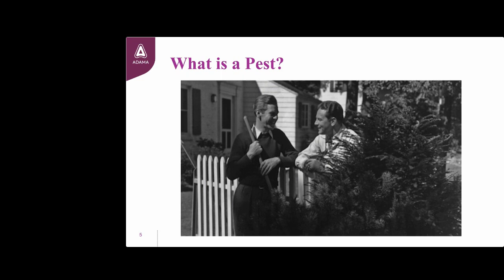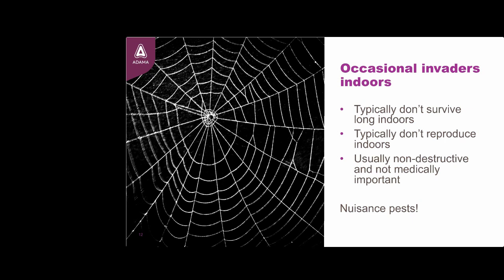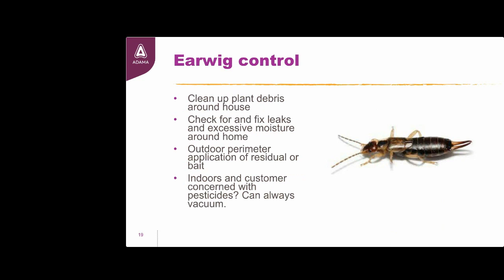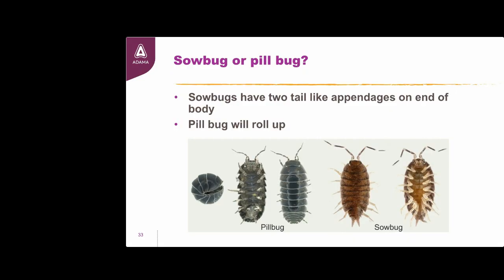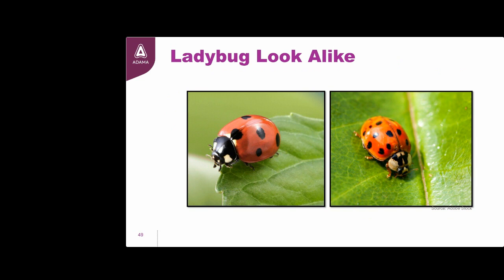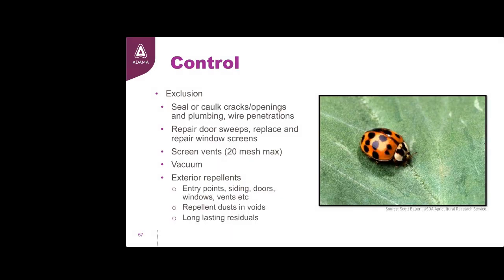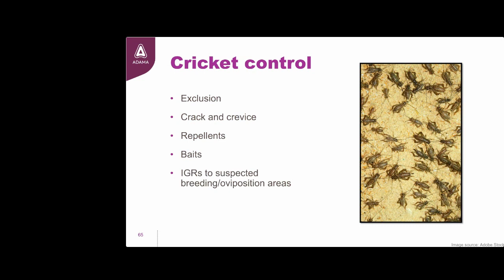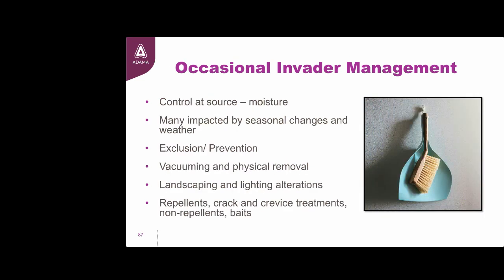Managing Occasional Invaders: The Unwanted and Unwelcomed Guests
This presentation is meant to familiarize both veteran and novice pest management professionals (PMPs) on how to identify and manage occasional invaders found around structures, as well as how to recognize what’s contributing to their presence. The speakers include Dr. Brittany Campbell, BCE, technical services manager, Control Solutions Inc., and Heather Patterson, M. Sc., Technical Service Manager PCO, Control Solutions Inc.

Originally aired: Sept. 7, 2023